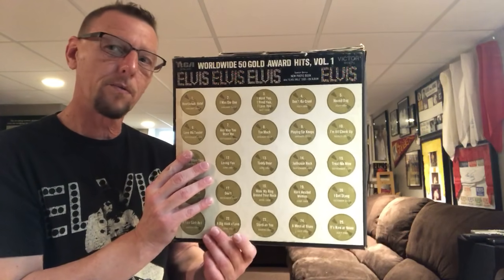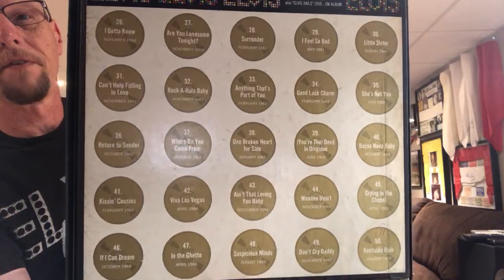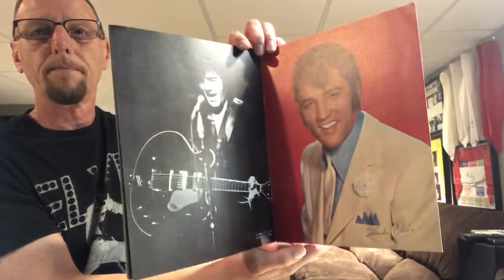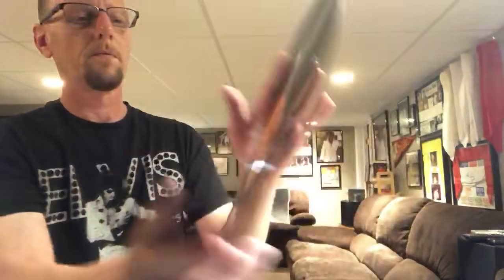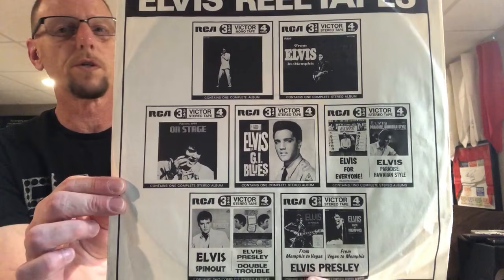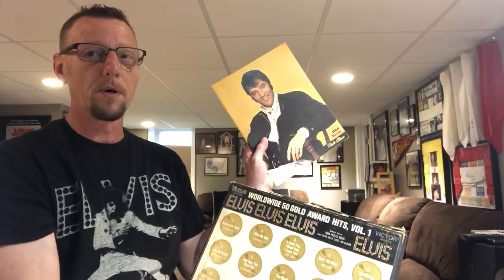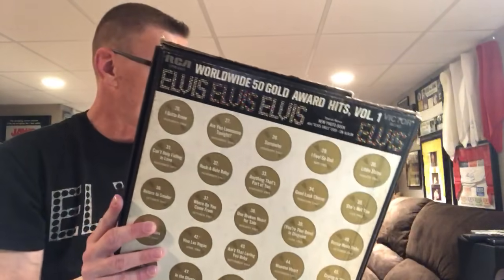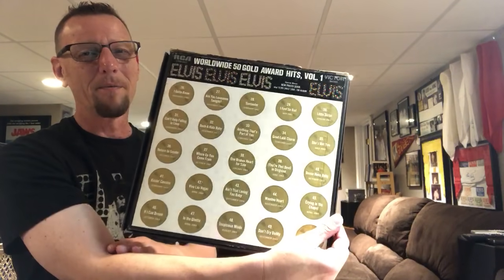Elvis Worldwide 50 Gold Award Hits, Vol. 1 (4 LP Record RCA Boxset) 1970. The King’s Court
Looking at the 1970 RCA 4 LP Boxset release of Elvis’ Worldwide 50 Gold Award Hits, Vol.1. Vol. 2 was released in 1971 and that will be covered in my next video. Stay around till the end as I also show the 1998 CD release of Vol. 1.